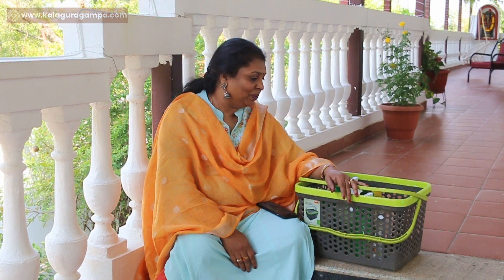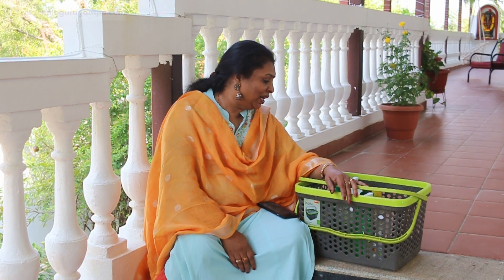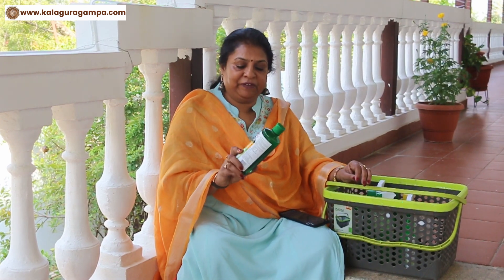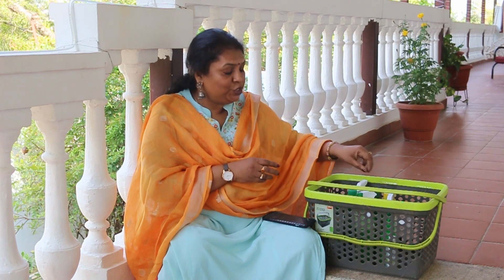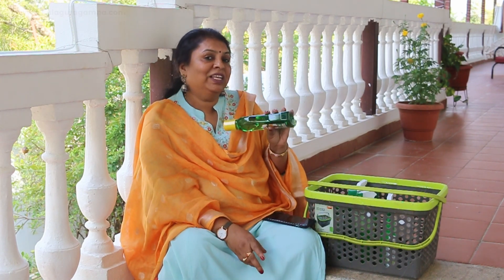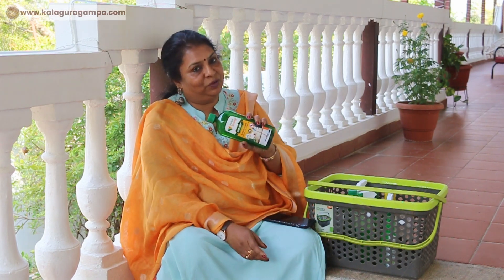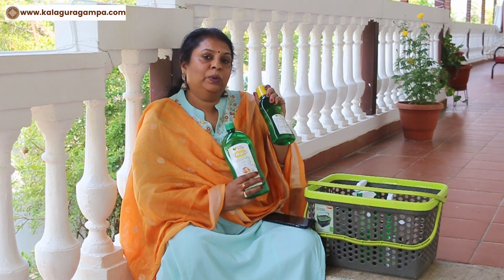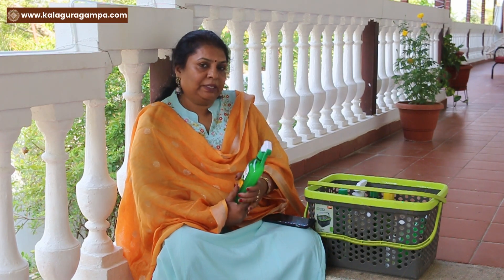Introducing Chemical free Natural Cleaning & Washing Liquids/ Whole sale Dealer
My Shooting & Editing Equipments:
Apple iMac
Apple Magic Keyboard
Apple Magic Mouse 2
Canon EOS 70D

About me:

The smallest countryside, a beautiful childhood was my past. It is a glorious experience but remains like the memory of a past life.
Due to an endless wish, persistent effort, and a grateful companionship with my better half, I was able to create my little Brindavan in the outskirts of Hyderabad just as I dreamed.
We do not know if it was our mindset, but we managed to create Patnam lo Palleturu- Our little long lost village in the city.
We believe in living life and not in just Surviving.

I have come forward to have fun with you in a world of small and beautiful dreams.
This includes our home, beautiful garden, our Grandparents' food recipes, health tips, modern steps and the desire to share my thoughts with you.

అతి చిన్న పల్లెటూరు, అందమైన బాల్యం నా గతం. అది ఎంతో అపురూపమైనది కానీ గత జన్మలా మిగిలిపోయింది.
అంతులేని కోరిక, భగీరథ ప్రయత్నం, తోడుగా నా జీవిత భాగస్వామి, వెరసి నేను కలలుగన్న బృందావనం కుటీరం హైదరాబాద్ నగరం చేరువలో.

మనసు పడ్డామా, మార్పుని కోరుకుంటున్నామా, ఏమో తెలియదు కానీ, మొత్తానికి పట్నంలో పల్లెను సృష్టించుకున్నాం. బ్రతికే యడం కాదు జీవిద్దాం అనే మా కోరికకు జీవం పోసుకున్నాం.

ఆర్భాటాలు లేని, అందమైన కలల ప్రపంచం లో మీతో కలసి ఆనందించాలని మీ ముందుకు వచ్చాను.
ఇందులో మా కుటీరం, అందమైన వనం, అమ్మమ్మ వంటలు ,ఆరోగ్య సూత్రాలు, ఆధునిక అడుగుల తో పాటు నా ఆలోచన స్రవంతిని మీతో పంచుకోవాలనే కోరికకు రూపమే ఈ కలగూరగంప.

ఇట్లు
మీ శ్రీదేవి పట్లోళ్ళ